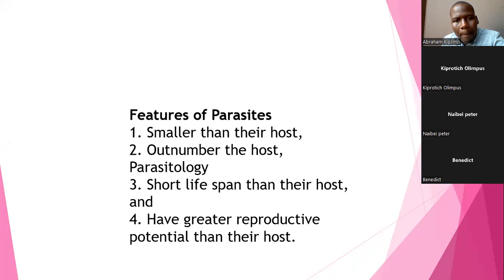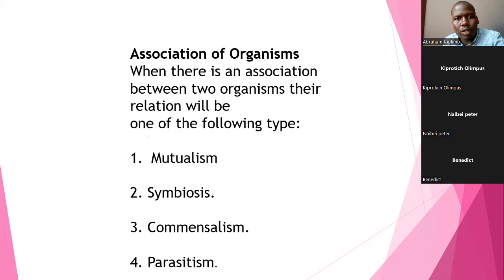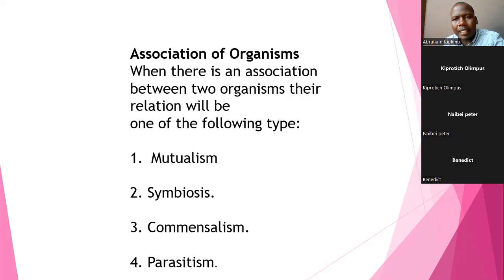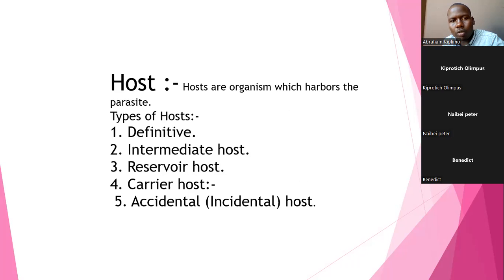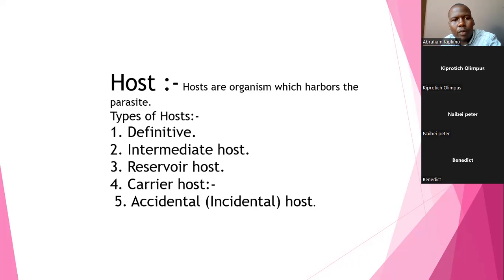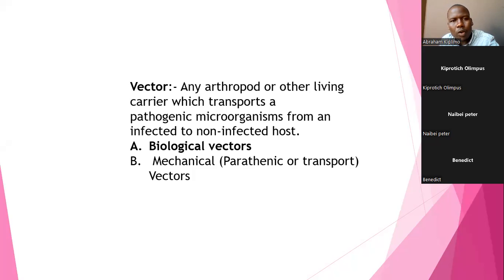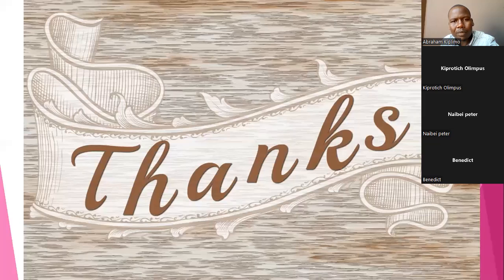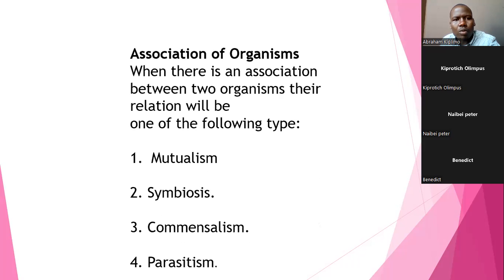CONDUCTING AN ONLINE CLASS ON PARASITOLOGY BY USE OF ZOOM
This is a PowerPoint presentation on Parasitology